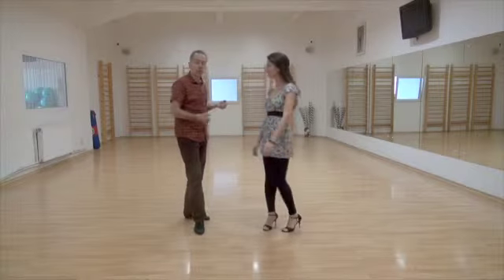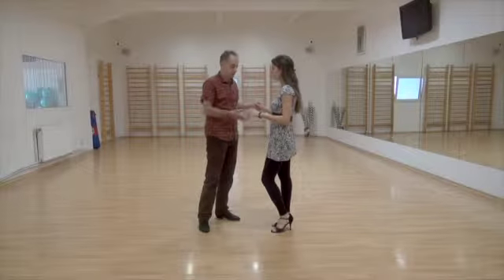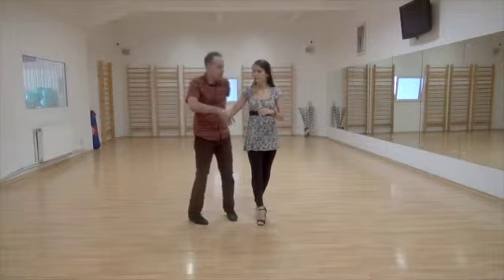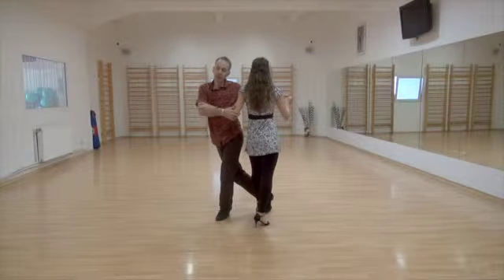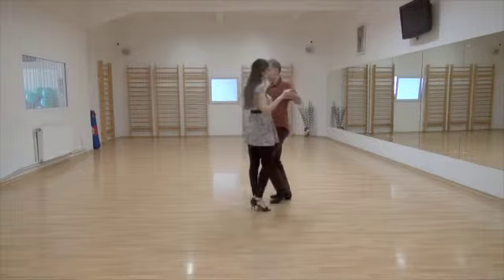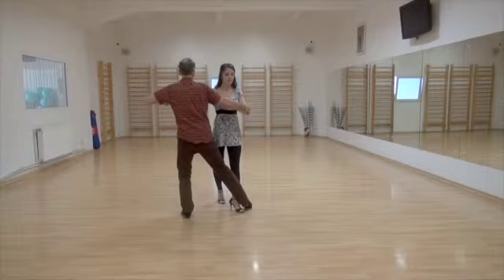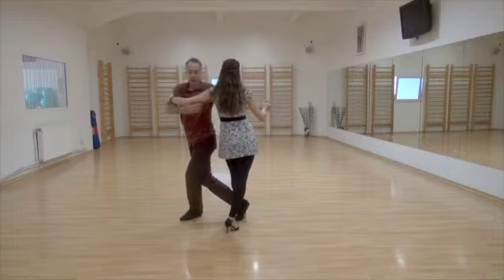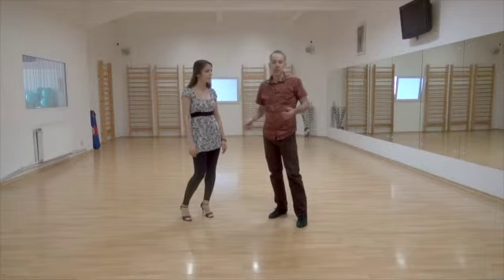Organic Structure 39 of 48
FOR EVERYONE